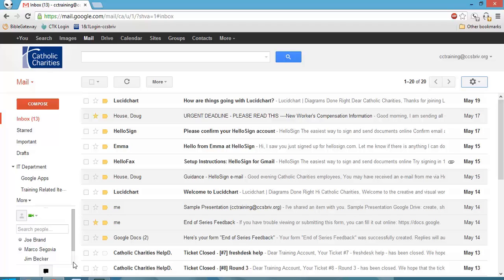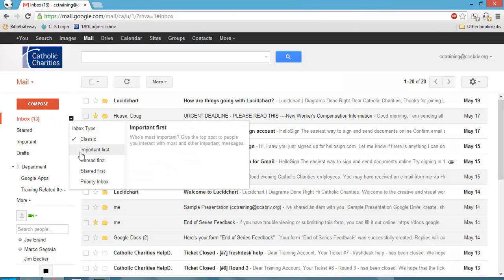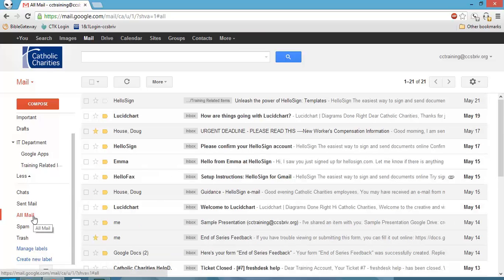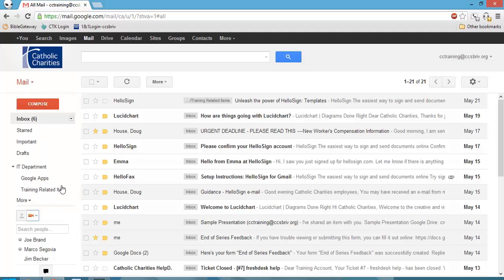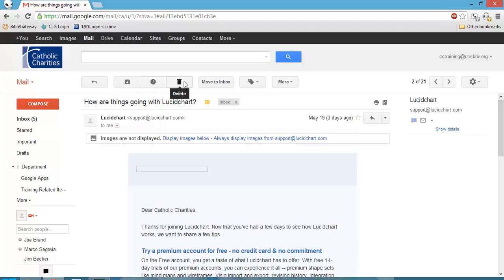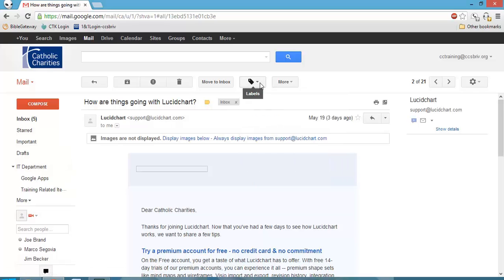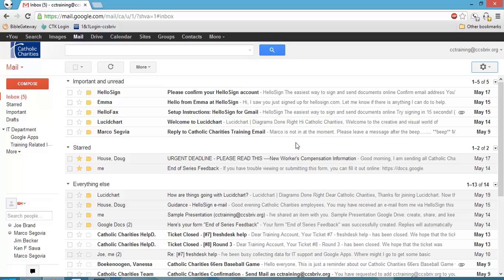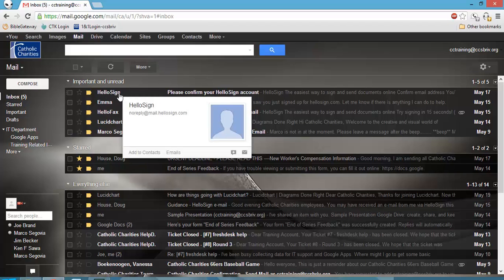Gmail Interface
Basic Gmail Interface tutorial.